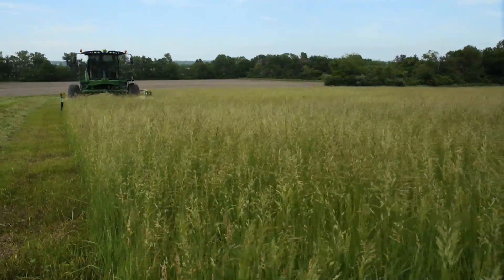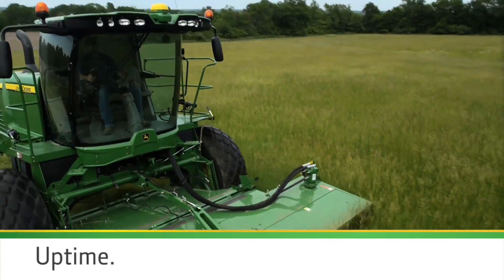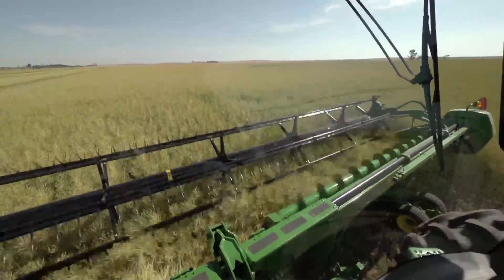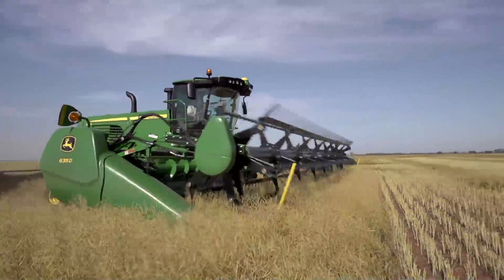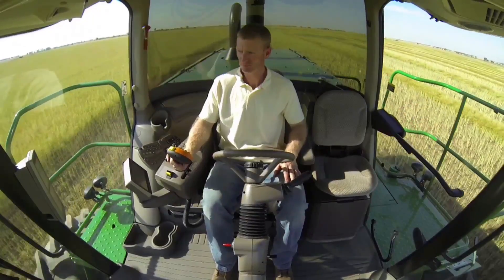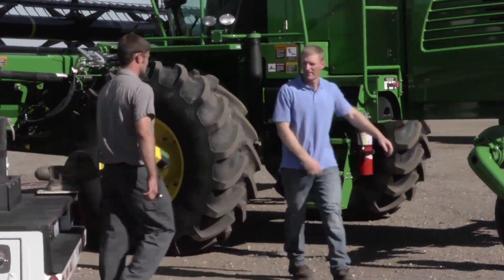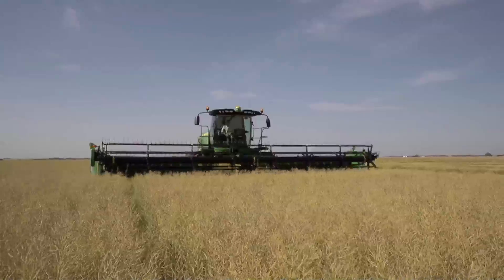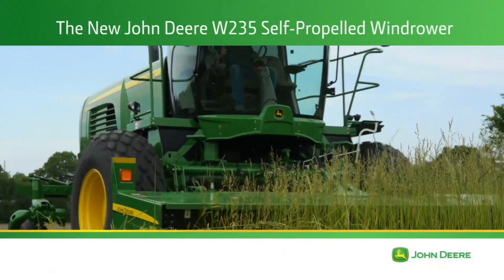W235 Windrower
Introducing the all new W235 Windrower for 2014!
Increase Horse Power, New Cab, Integrated AutoTrac, are just a few of the new features!